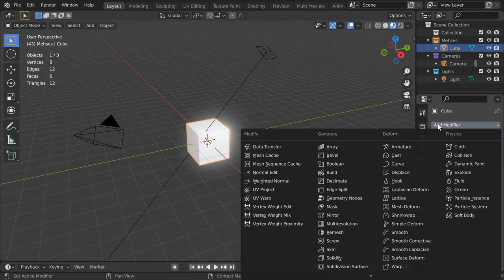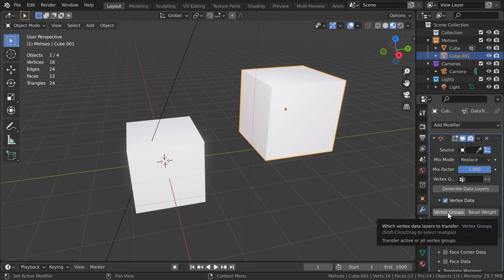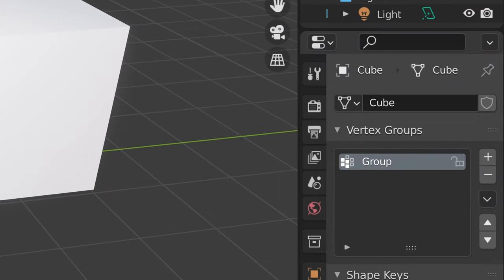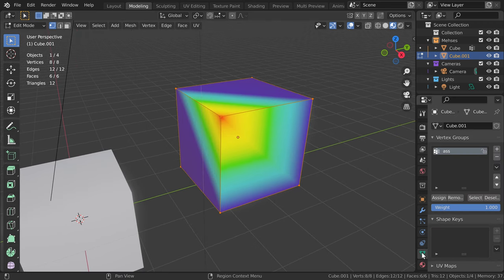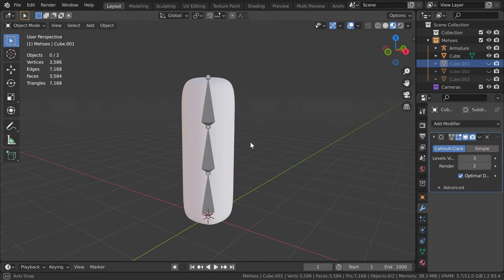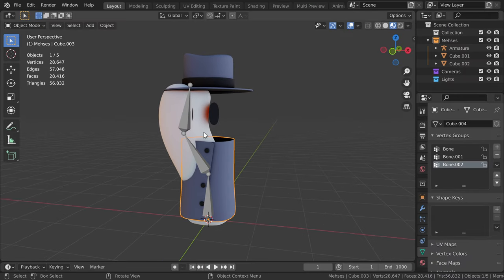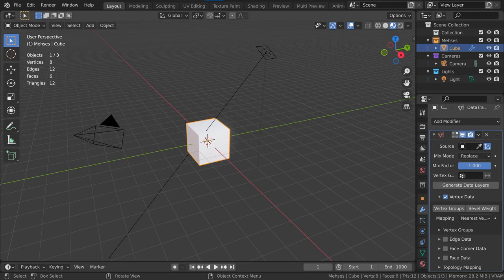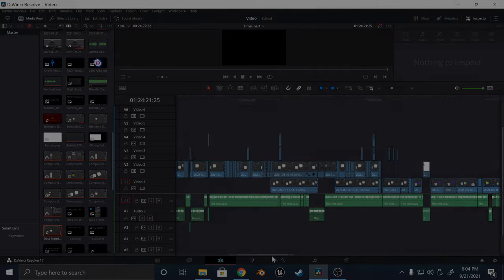How Does The Data Transfer Modifier Really Work? (Blender Tutorial: Part 1 of 2)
In this video I go over the data transfer modifier, one of the many modifiers in blender that are still poorly explained. Apologies in advanced for the messed up edits, Davinci Resolve was so laggy I never saw the slip ups even after rewatching over 30 times

Timestamps:
0:00 Intro

0:13 Explanation

2:08 Getting the modifier to even work

11:48 Transfering data to character

20:46 One last thing

23:53 Subscribe for more!